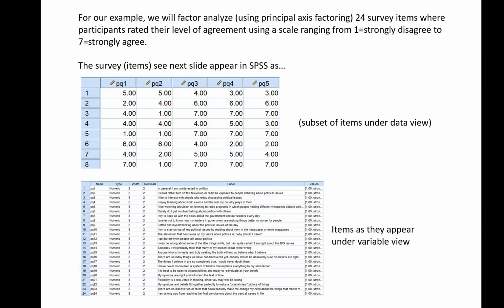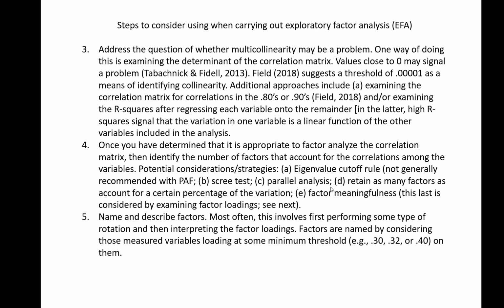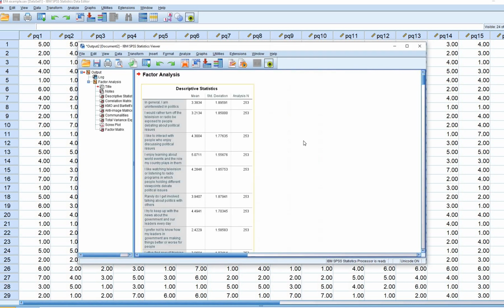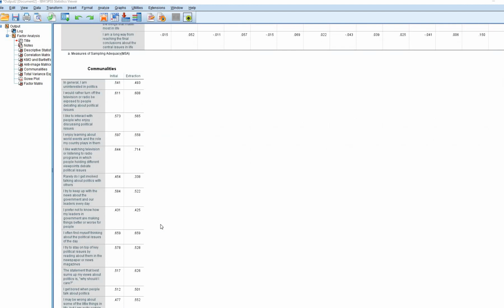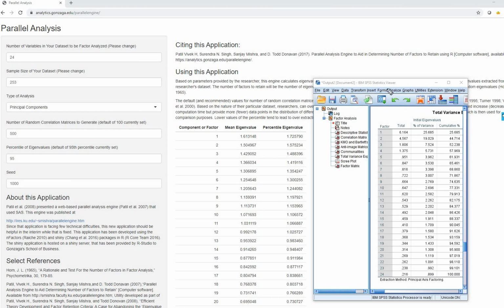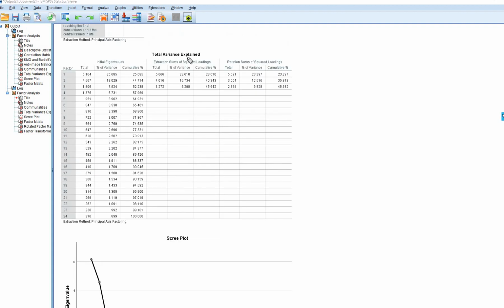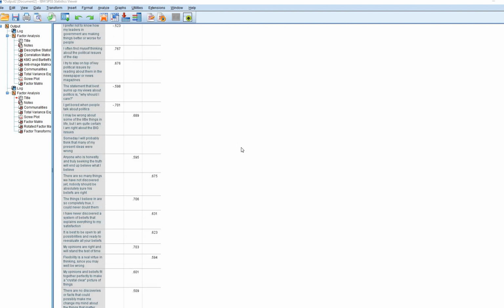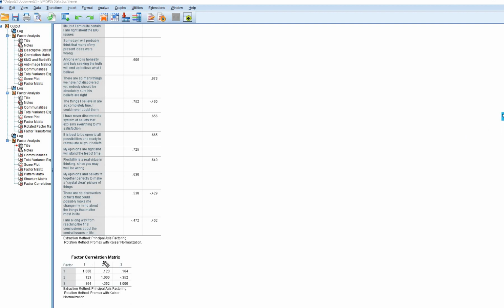Exploratory factor analysis in SPSS (October, 2019)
In this video, I provide a walk-through of Exploratory factor analysis analysis using IBM SPSS - with an emphasis on principal axis factoring. I cover the issue of factoriability of the correlation matrix, in addition to determining the number of factors and how to name them.

A copy of the Powerpoint referenced in the video can be downloaded

The Parallel analysis link (referenced in the video) can be found

More videos and resources on multivariate statistical procedures can be found